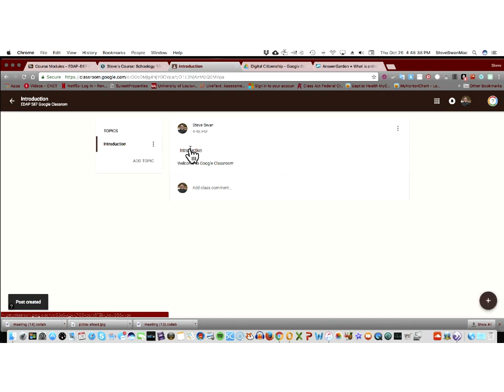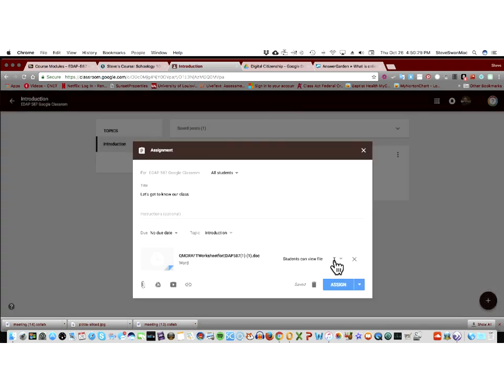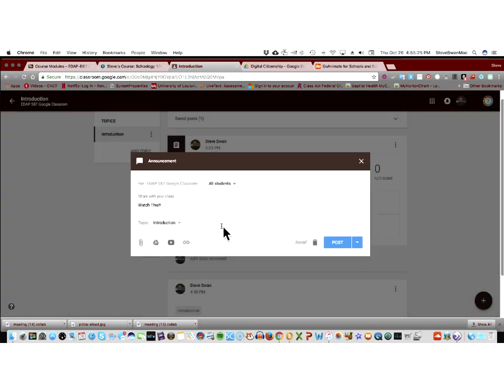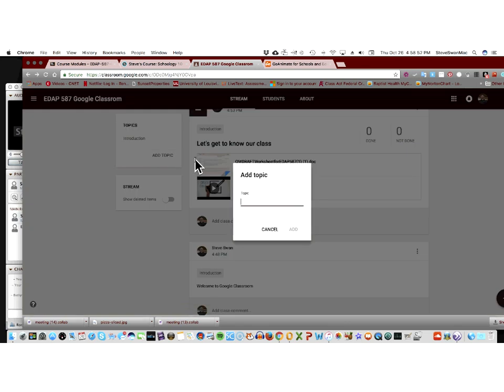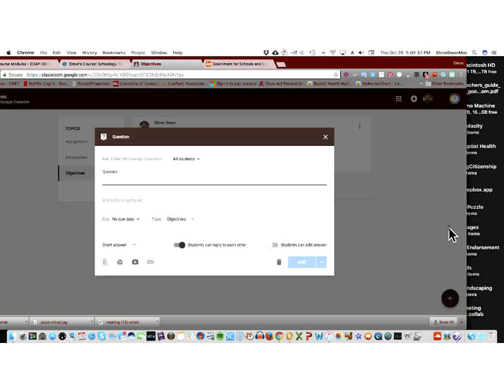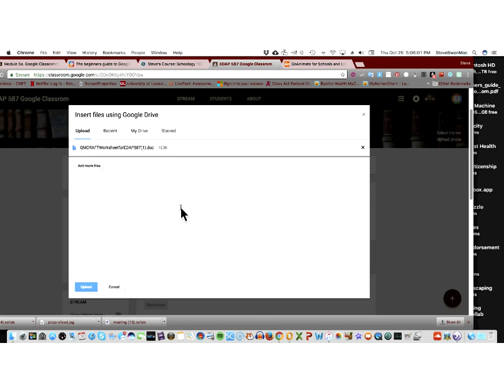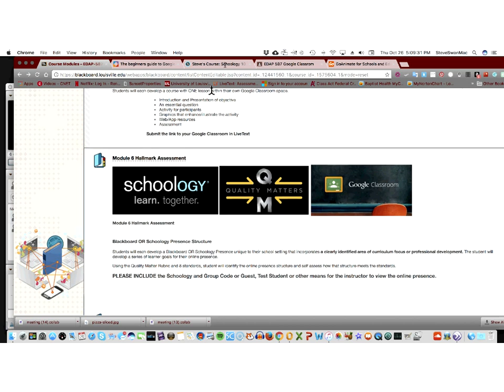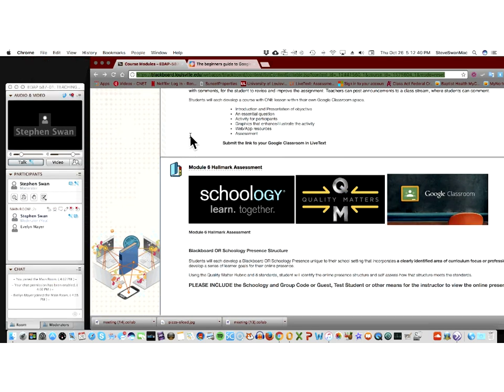587Module 6Google Classroom